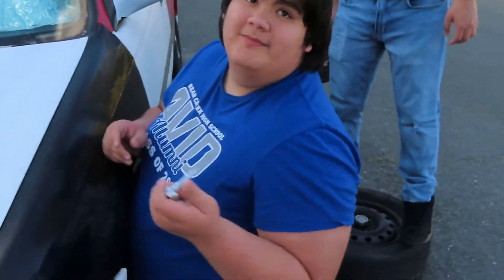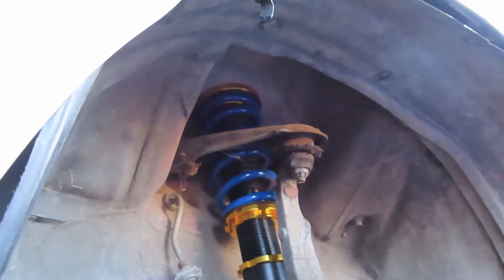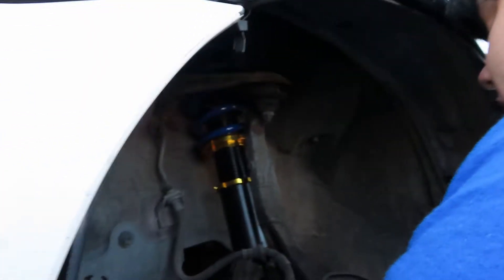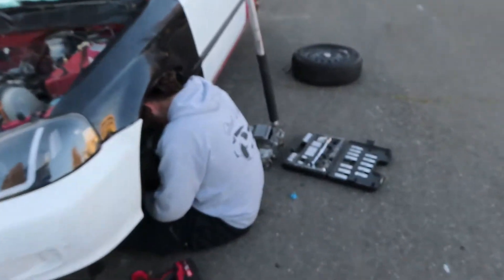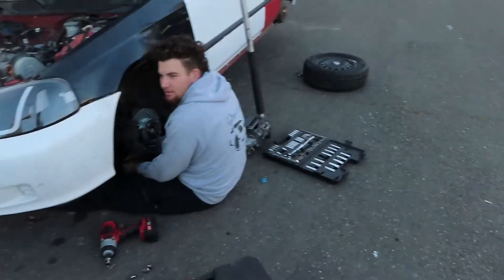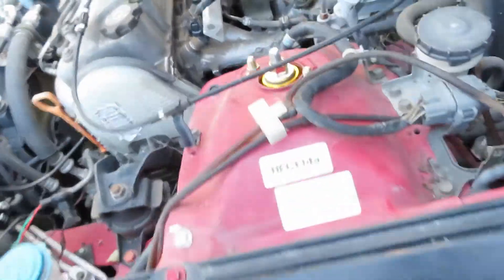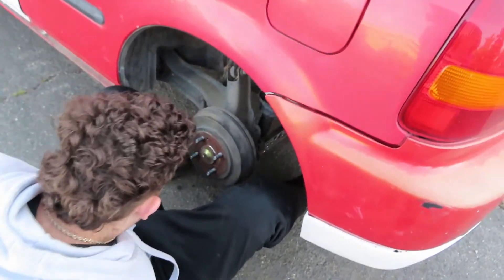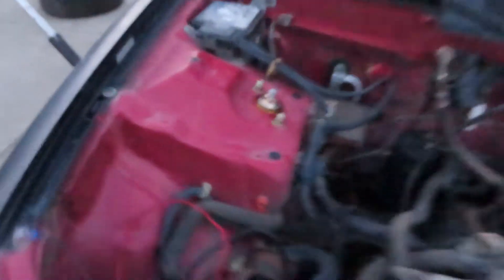VLOG#62 HOW TO INSTALL COIL-OVERS ON A HONDA CIVIC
Street lights is a family based car club. We have a total of 24 members right now and all we can say they are all our brothers like a tight family bond. Most of what we do is work on cars, have car meets and drives often. We would love to see everyone’s support and we will be putting out content once a week.